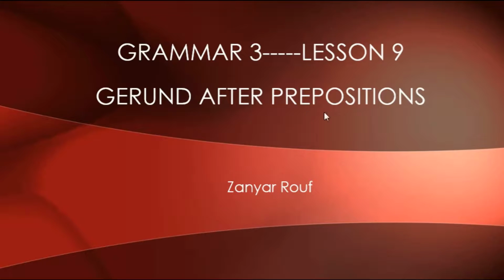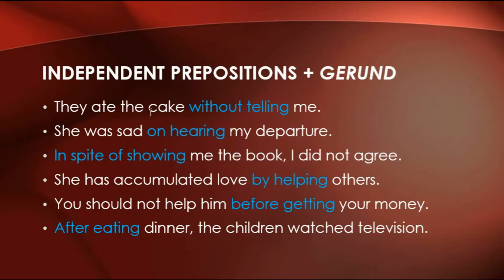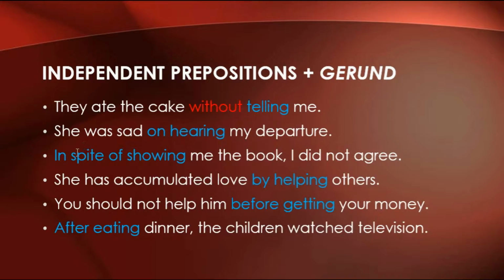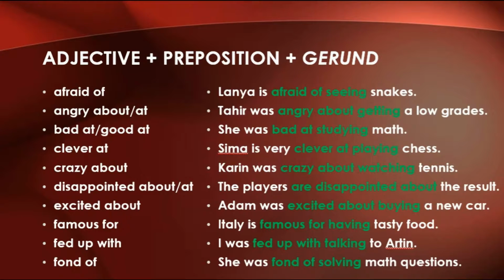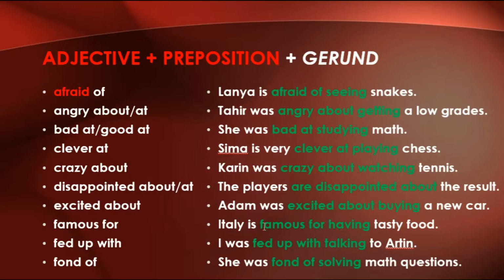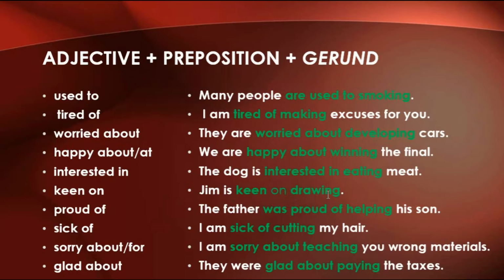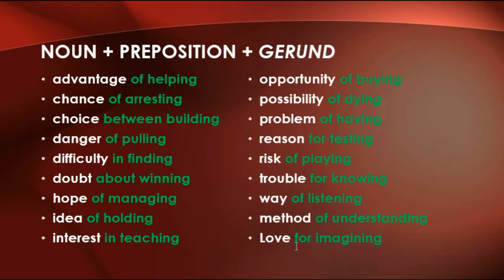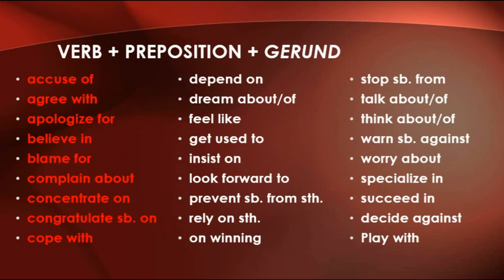LESSON NINE ADJECTIVE AND PREPOSITIONS